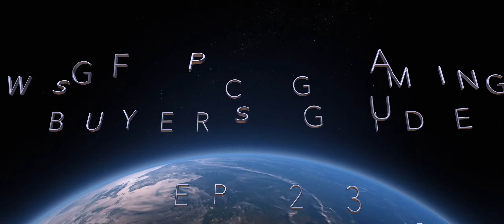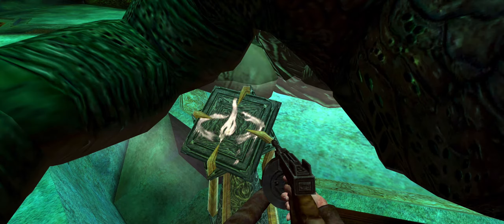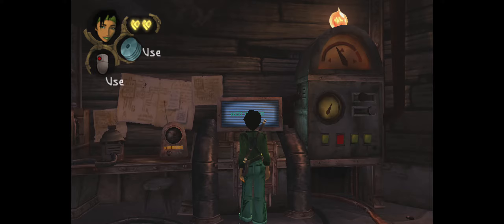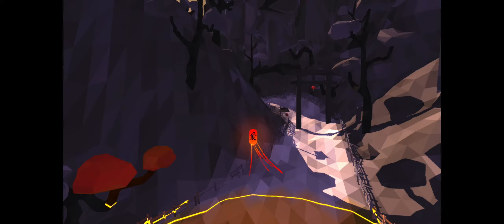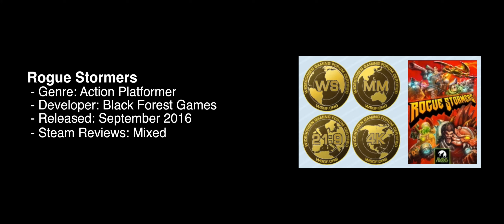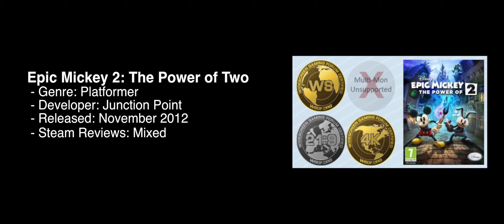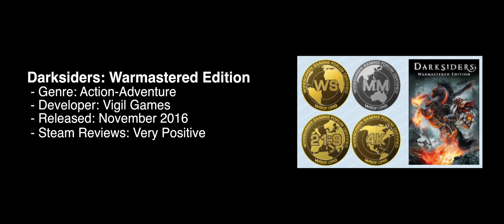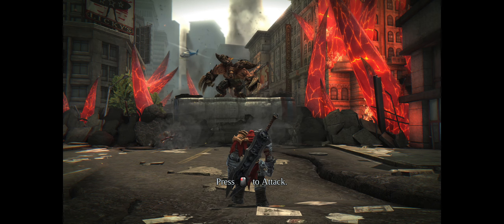Beyond Good & Evil, Darksiders Warmastered, Outlast 2 - PC Gaming Buyers Guide: Ep 23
Presented in glorious ultra-wide. If you have a 21:9 monitor, play this fullscreen. Come chat with us on Discord

(00:25) Call of Cthulhu: Dark Corners of the Earth
(01:09) Beyond Good & Evil
(01:46) Lantern
(02:27) Outlast 2
(02:58) Roguestormers
(03:31) Disney Epic Mickey 2: The Power of Two
(04:24) Darksiders Warmastered Edition